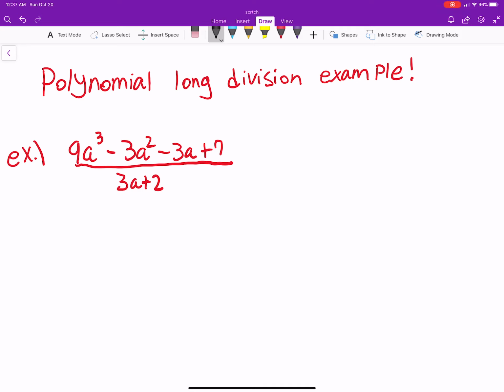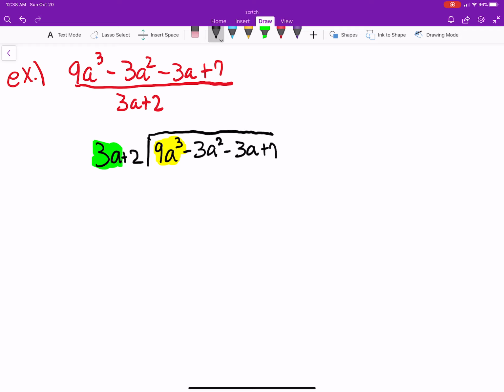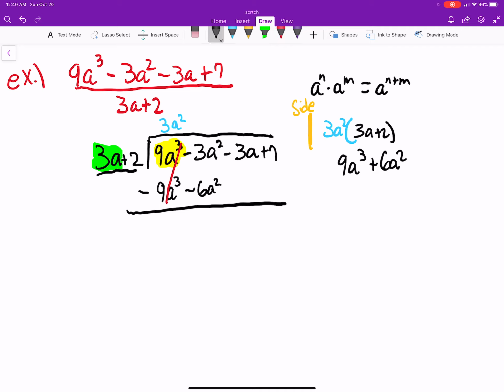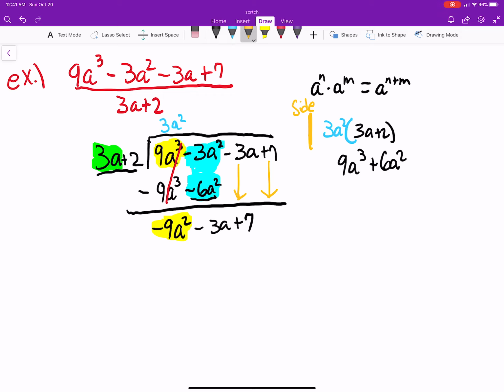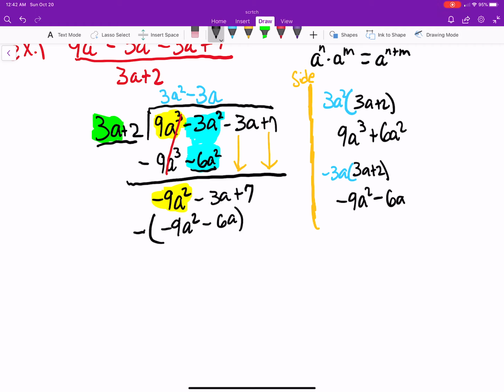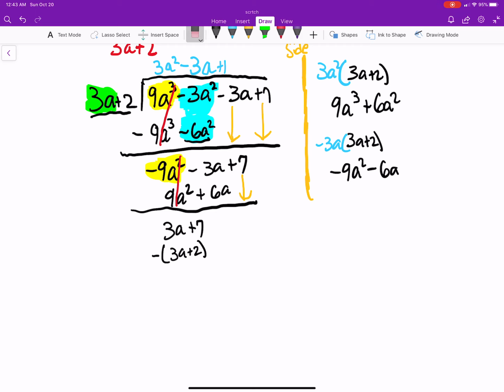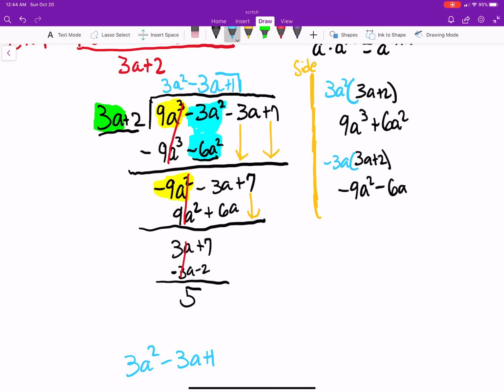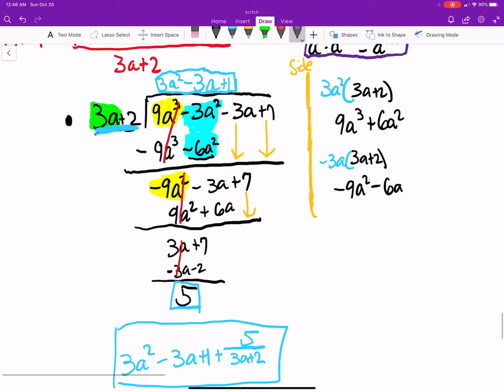Polynomial Long Division with example